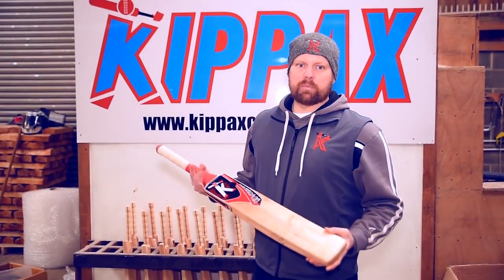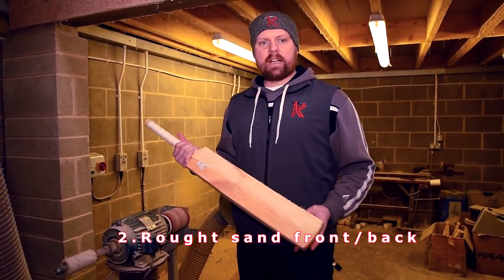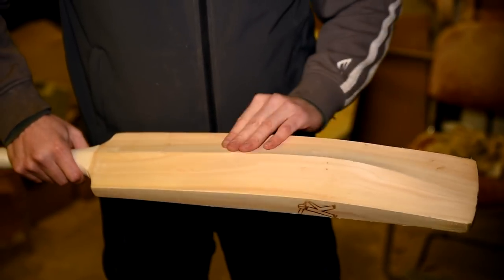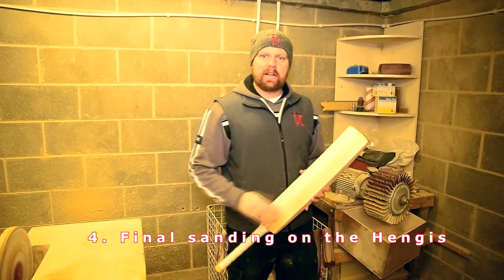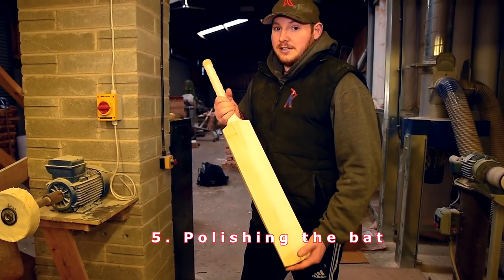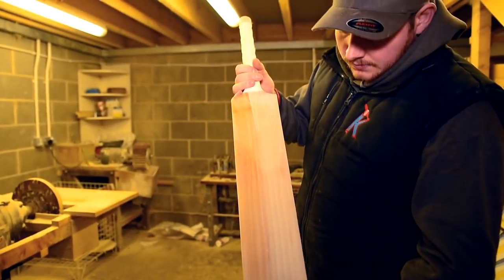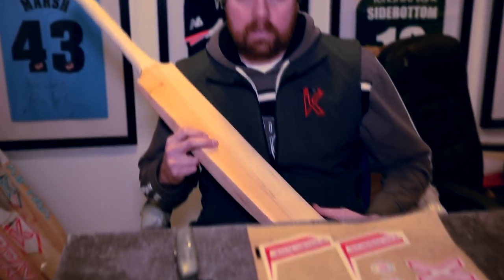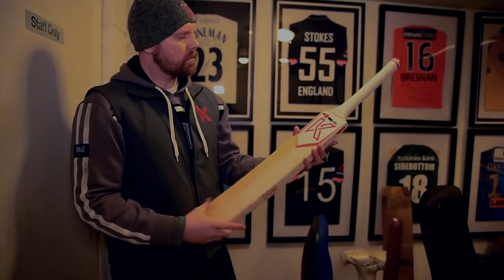How Kippax Cricket Bats Are Refurbished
In this Video, we show you the work that goes into refurbishing a cricket bat.